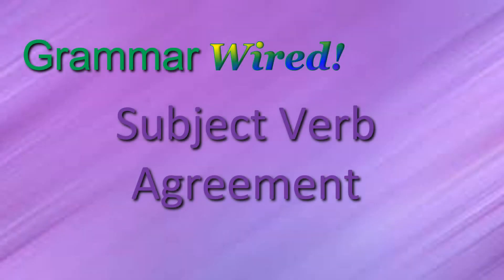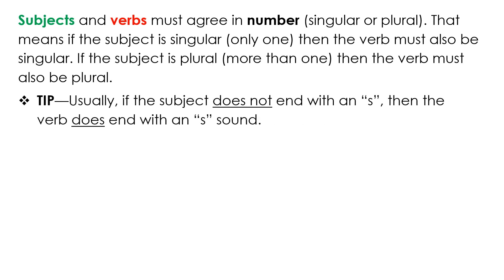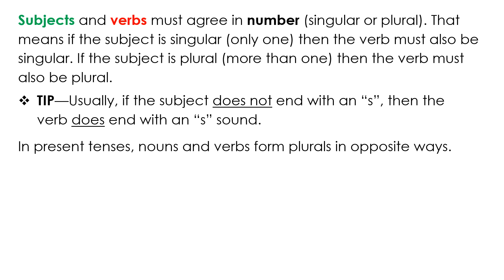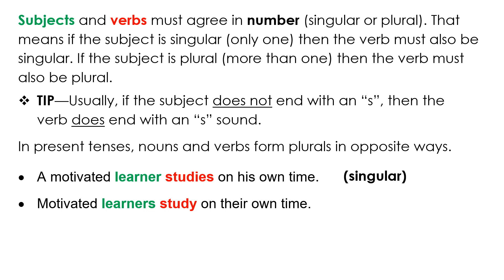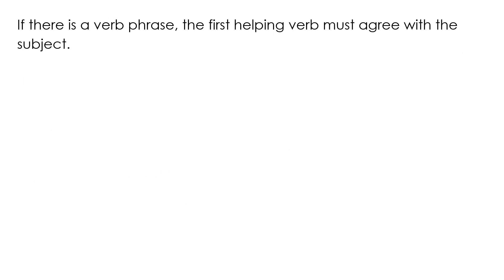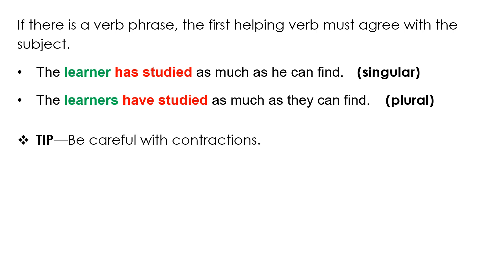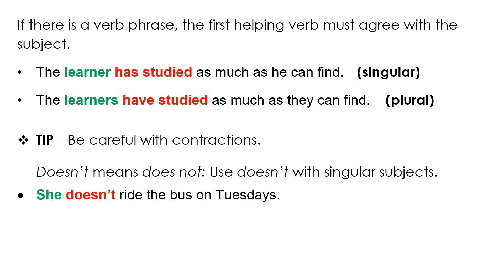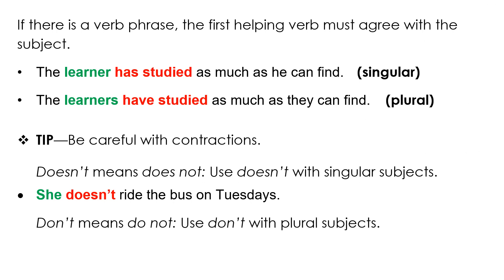Subject Verb Agreement HS Part 9-1